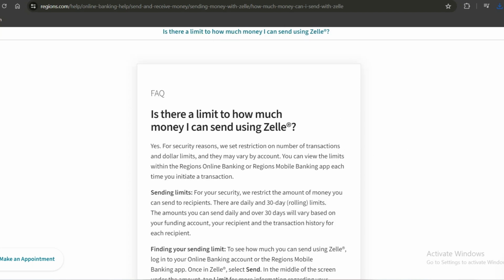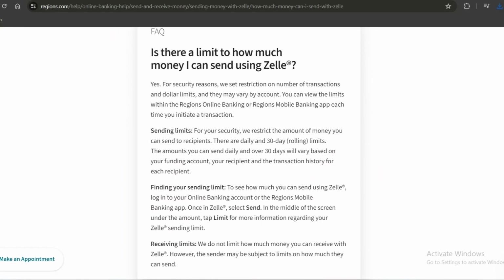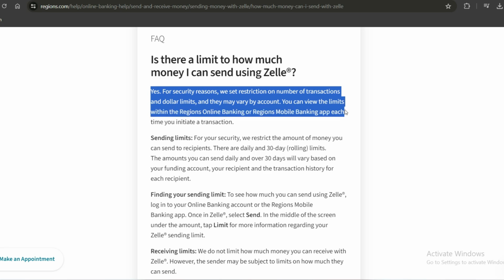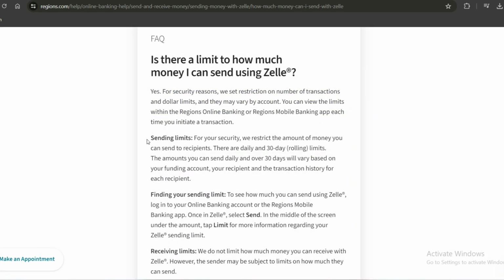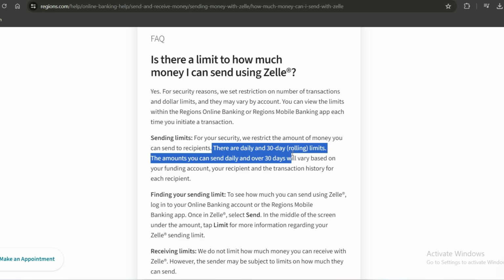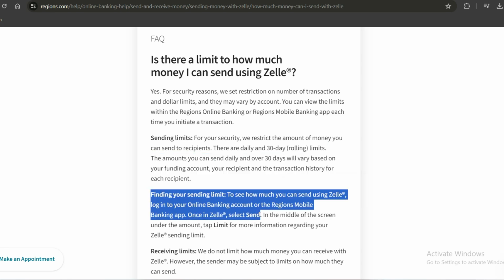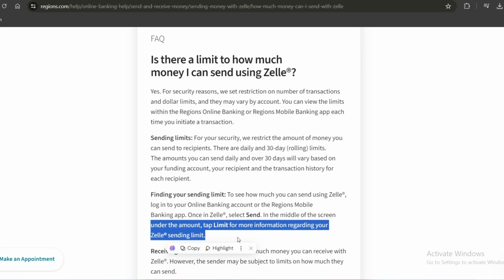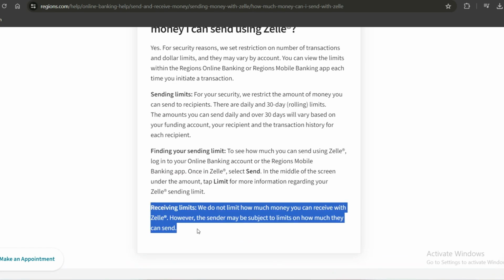How To Check Your Zelle Payment Limit (Quick and Easy)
Learn how to check your Zelle payment limit easily through your bank’s mobile app or online banking portal. This step-by-step guide helps you find your daily and monthly transfer limits, so you can manage your transactions and avoid failed payments. Ideal for users who want to stay within their bank’s Zelle sending limits and plan transfers accordingly.